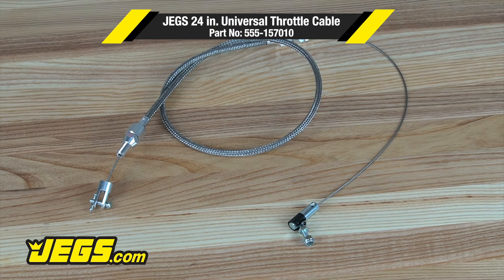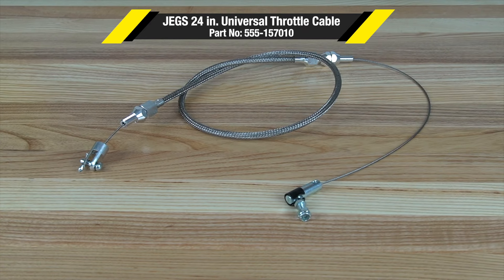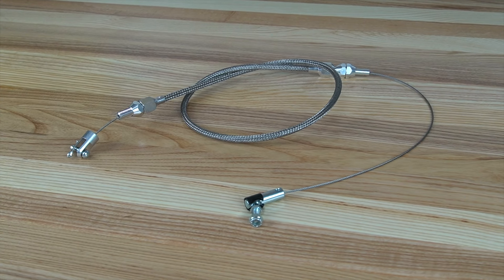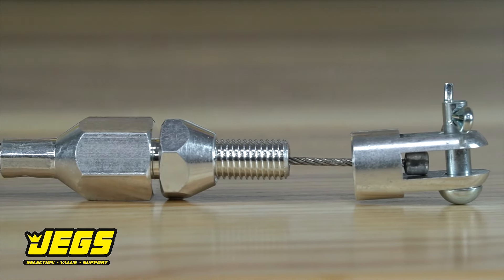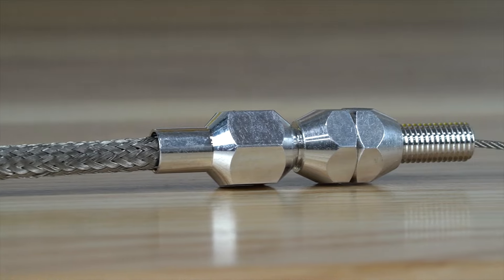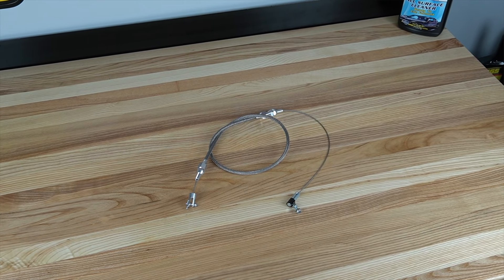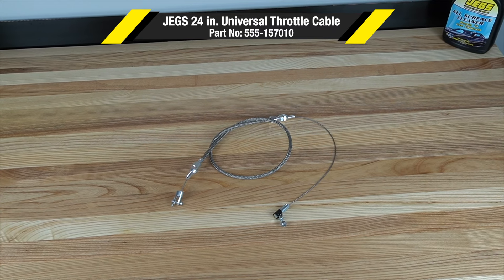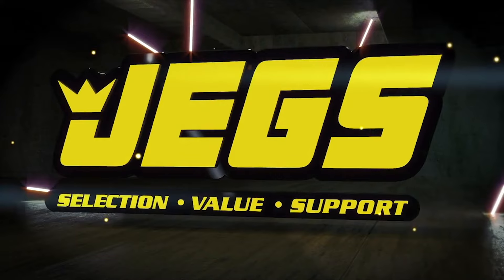555-157010 JEGS 24 in. Universal Throttle Cable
JEGS Throttle Cables and Hardware are designed to work on Lokar throttle cable brackets.

•Universal
•24 in. Stainless Steel Outer Jacket
•Aluminum Fittings & Ferrules
•Perma-Crimp Clevis
•Clevis Pin with E-Clip